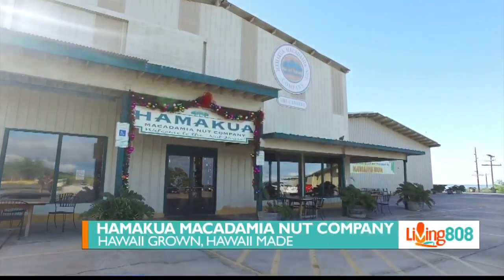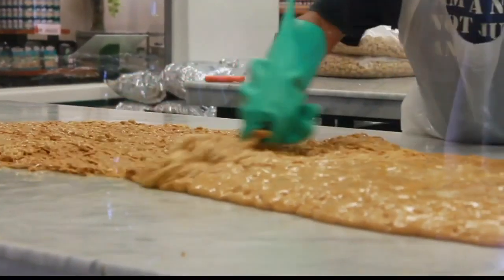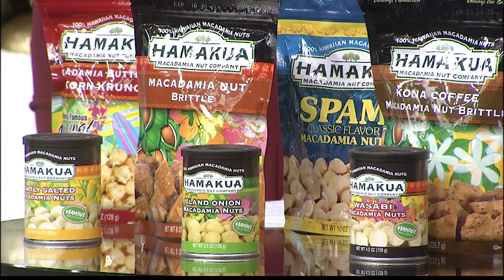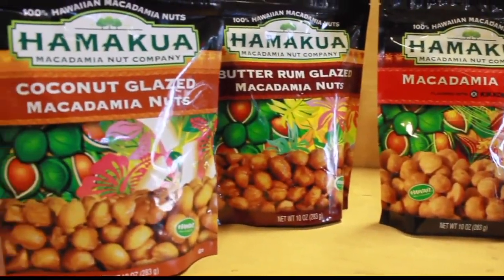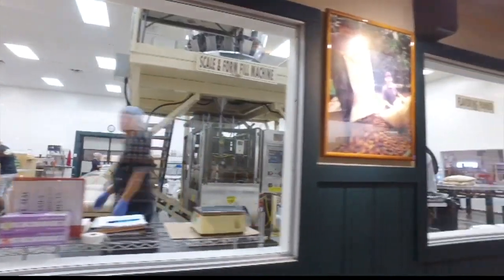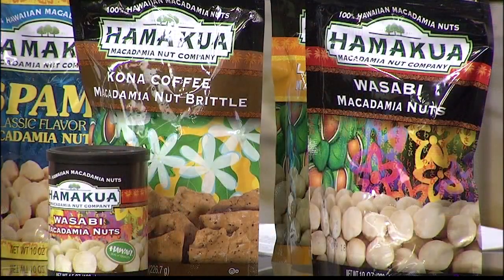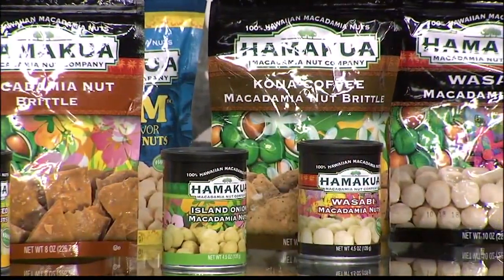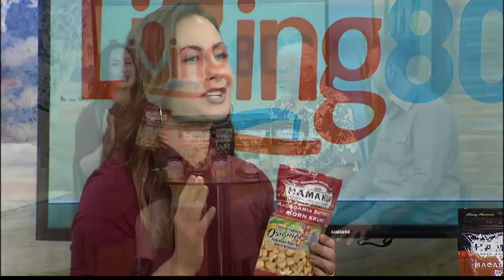Hawaii Grown, Hawaii Made: Hamakua Macadamia Nut Company